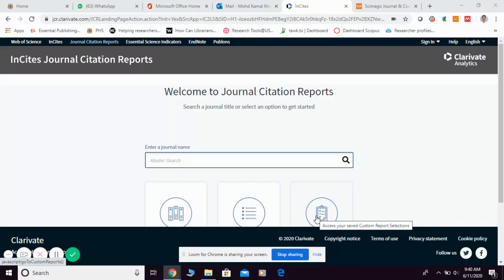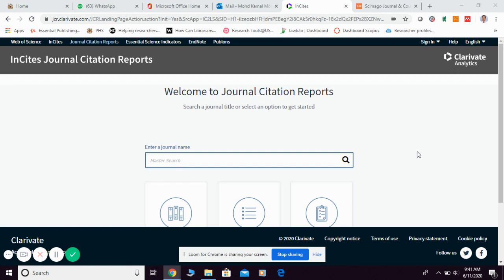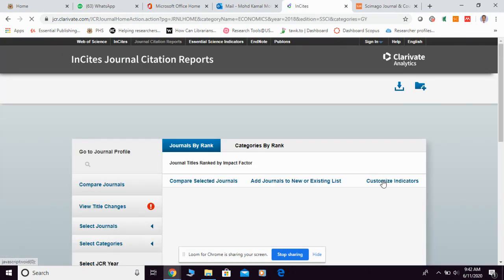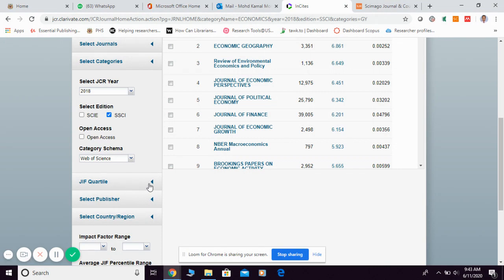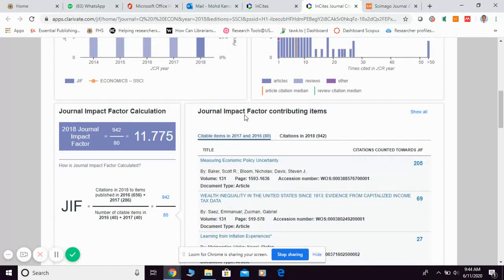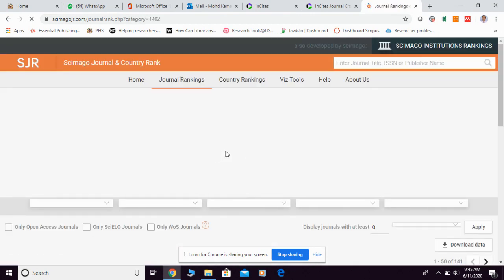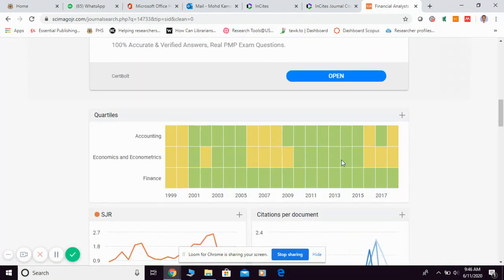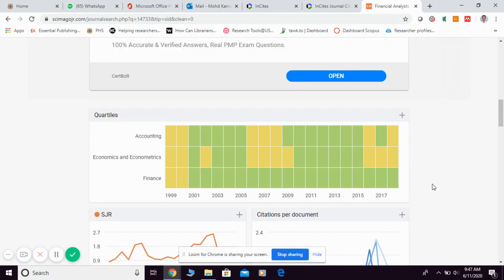What is Journal Quartile (Q1-Q4)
Quick e-tutorials on journal quartile and how researchers may identify quartile information in Scimago & JCR.

Rankings of journals in each subject category are divided into quartiles by both JCR and SJR. These quartiles rank the journals from highest to lowest based on their impact factor or impact index. There are four quartiles: Q1, Q2, Q3 and Q4. Q1 is occupied by the top 25% of journals in the list; Q2 is occupied by journals in the 25 to 50% group; Q3 is occupied by journals in the 50 to 75% group and Q4 is occupied by journals in the 75 to 100% group.